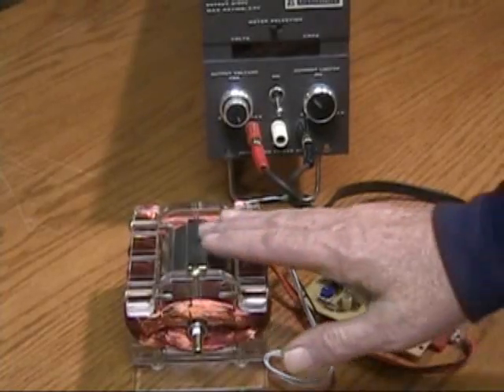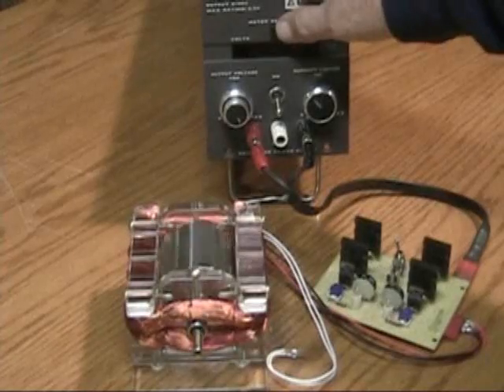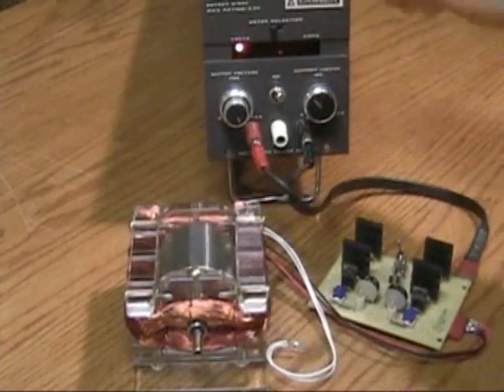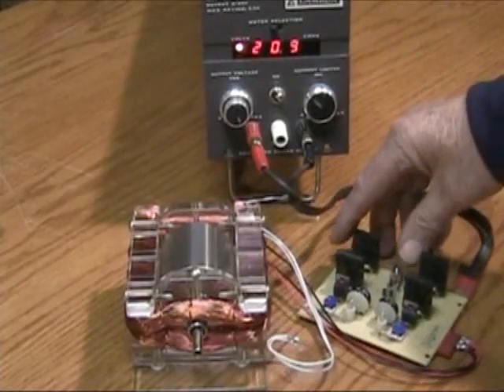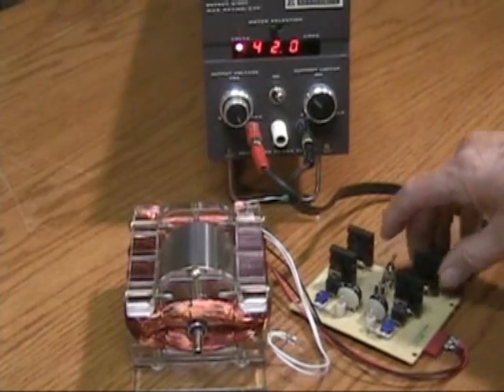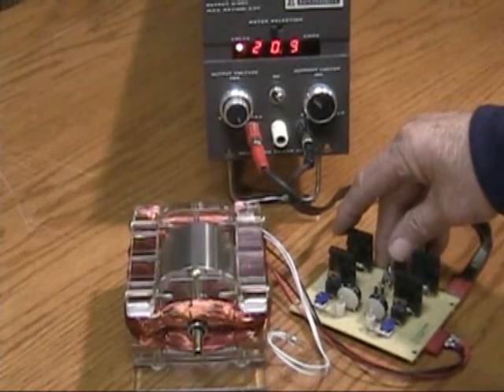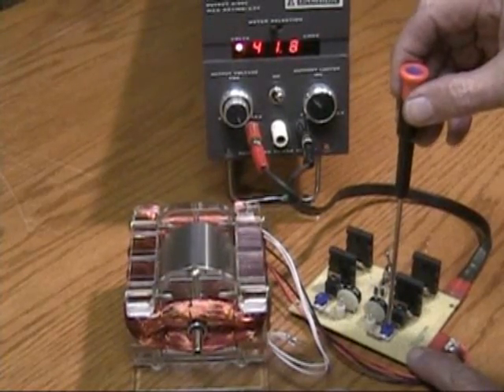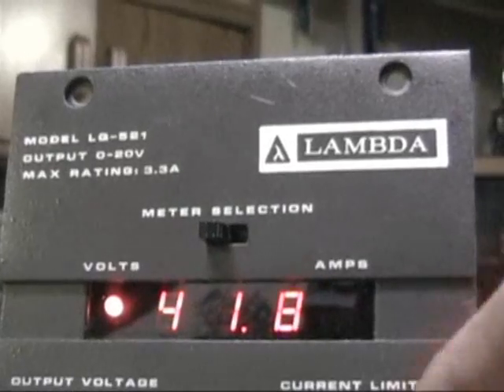Window Motor Doubles Voltage On PS Readout.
When the power from the bridge rectifiers on the circuit board are switched on and fed back to the input the motor increases speed and the voltage on the power supply readout doubles. The increase could be due to the feedback circuit rather than the power supply. The meter appears to be measuring the motor return voltage which is above the power supply. At the same time there  must be a tuning change which demands more current draw from the power supply. With a blocking diode in the positive input there is 20 volts between the PS and the diode while there is 40 volts between the diode and motor. So I don't think the power supply is putting out the extra voltage as suggested by some. (My Guess)
John